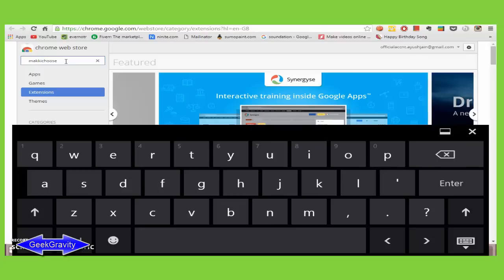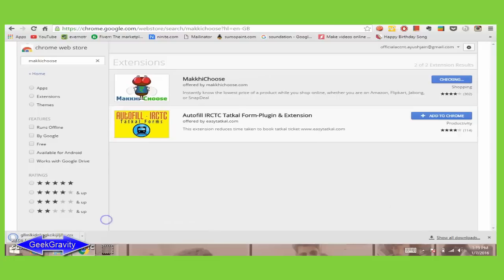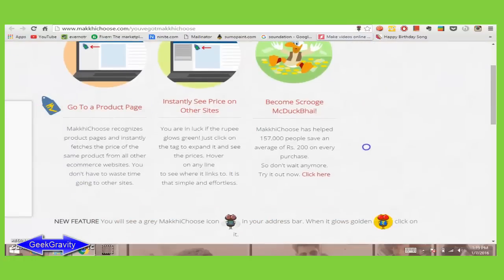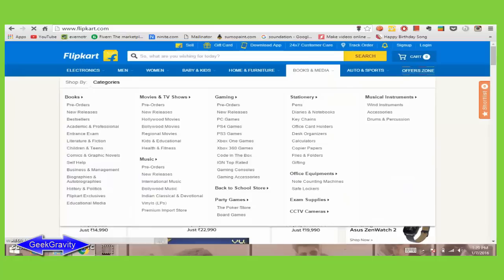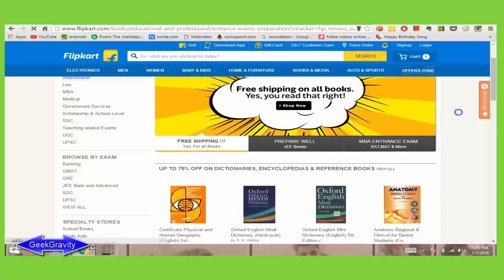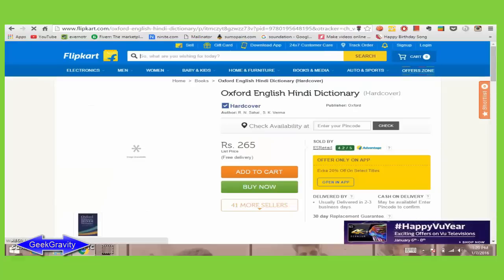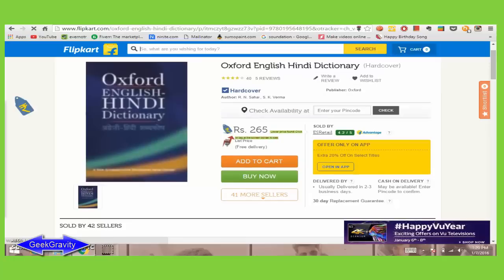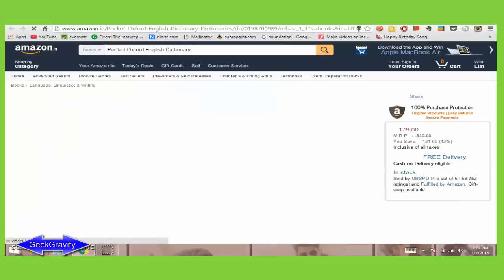HOW TO SAVE MONEY WHILE SHOPPING ONLINE - Makkhichoose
In this video you can learn how to save money while shopping online. We introduce you to a cool add-on ' Makkhichoose' which compares the price of a stuff available on all major shopping sites. It helps you in buying your stuff at the lowest price possible

MakkhiChoose is a price comparison tool mainly for Indian e-shoppers. Love the navigation and user-interface on one site, but find the best deals on another? MakkhiChoose (you recognize the pun, don't you) lets you combine the best of both worlds and instantly grabs price information from multiple online retailers. If it finds a lower price elsewhere, it alerts you with a little note inserted right into the page you are browsing.

It's real easy; just see the walk-through video. MakkhiChoose works behinds the scenes and does not make a peep till it finds you a deal. Yes, this is the perfect browser add-on for you and me, the value conscious Indian shoppers :)

Just hurry and learn how to save money while online shopping using MakkhiChoose!

Another note: While MakkhiChoose strives mightily to be accurate, it has a small brain and tries not to chew up your computer's cycles, so the product prices it fetches may be occasionally wrong. Also, it does not account for last-page cash-back deals offered by some of the above retailers, so caveat tenax emptor.

Now give the Makkhi a spin!

Watch our video and learn to use the add-on to its full potential.

How To Save Money While Shopping Online | Price Checker | Compare Price | Price Comparing Websites | MakkhiChoose Introduction